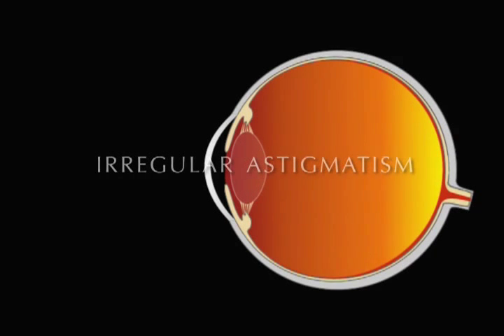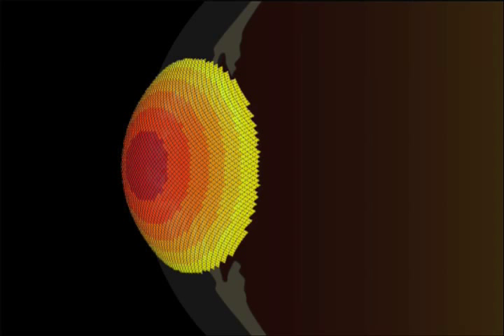Prof. Wolfgang Fink - Project "simEye": Computer-Simulation of Visual Perception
SIMEYE is a computer ray tracing tool developed by Dr. Wolfgang Fink at the Visual and Autonomous Exploration Systems Research Laboratory at Caltech in collaboration with Wayne Waller at Caltech's Digital Media Center. It permits simulations of the optical properties of the human eye and of visual perception under various eye defects, both as still-images and as animated movies. SIMEYE can be used as a scientific research tool to investigate the visual perception under a variety of eye conditions, in addition to the ones presented here, and after various ophthalmic surgical procedures, such as cataract surgery and LASIK. SIMEYE has been published in the Journal of Biomedical Optics Check out also the Visual and Autonomous Exploration Systems Research Laboratory at the University of Arizona